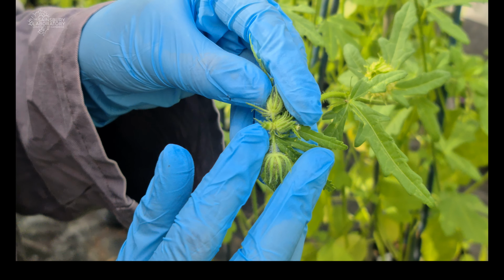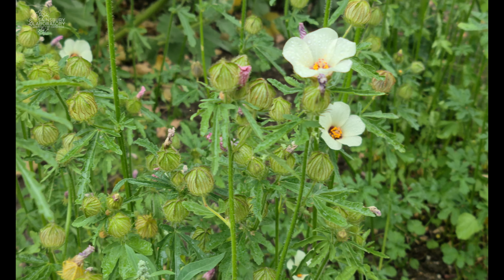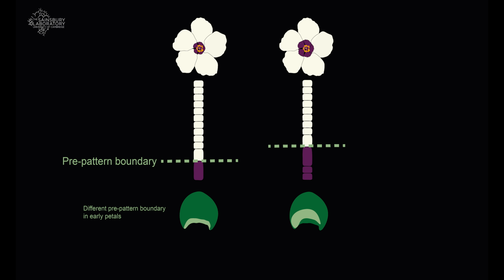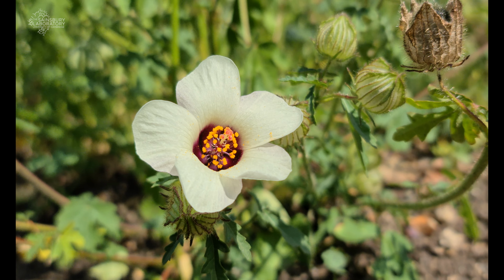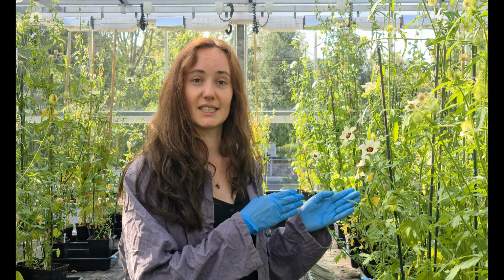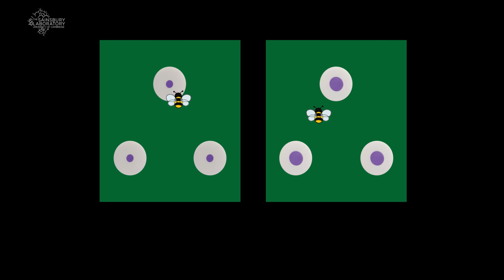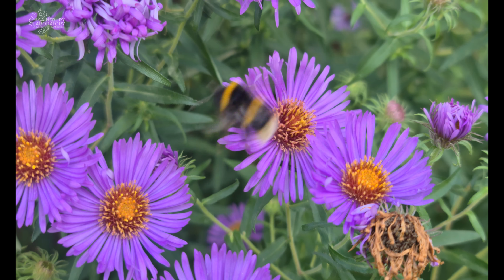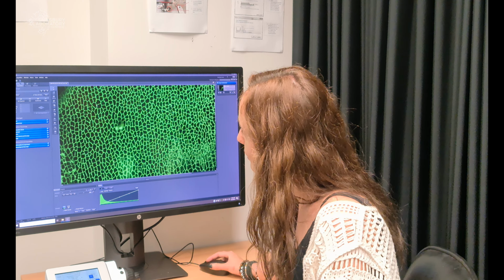Painting Petals By Numbers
Flowers use adjustable ‘paint by numbers’ petal designs to attract pollinators.

Many flowering plants rely on pollinators like bees to reproduce and survive. One trick plants use to attract visitors is to produce colourful patterns, like the bullseye-like pattern of Hibiscus flowers. Cambridge researchers found the outlines of those patterns are drawn very early during development and that the size of the bullseye surrounding flower pollen influences how attractive they are to bees.